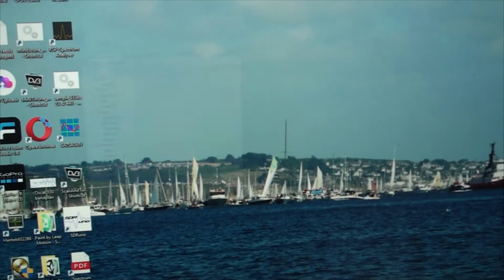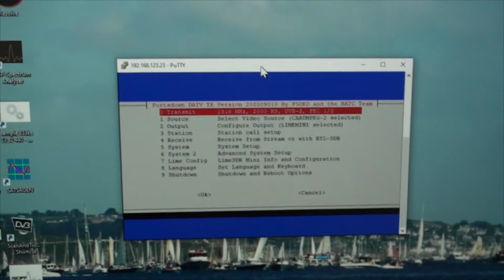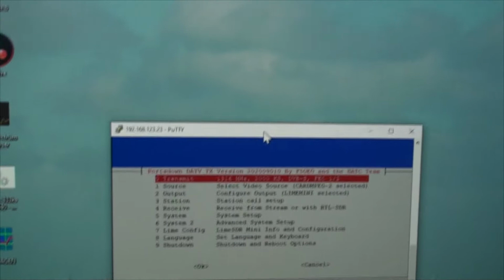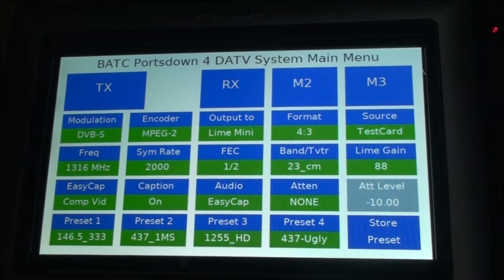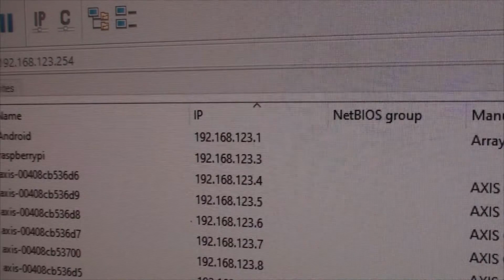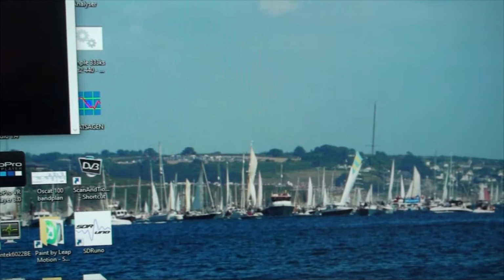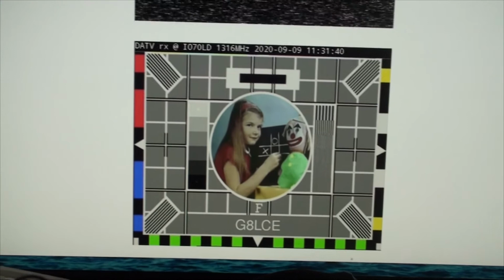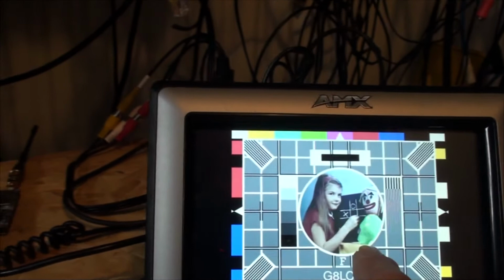Portsdown 4 WiFi setup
Portsdown 4 WiFi setup during the early stages of the Portsdown 4 development.  Software version Buster 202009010